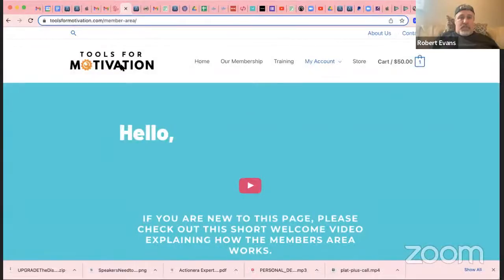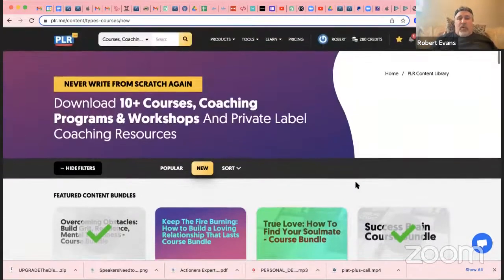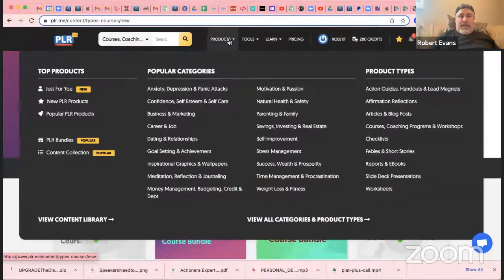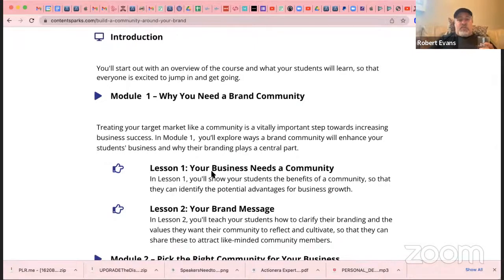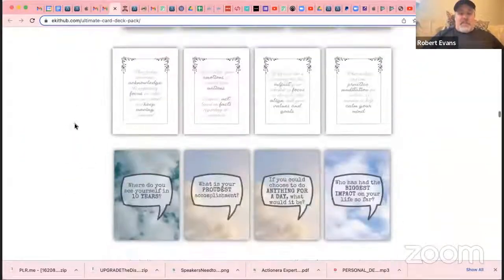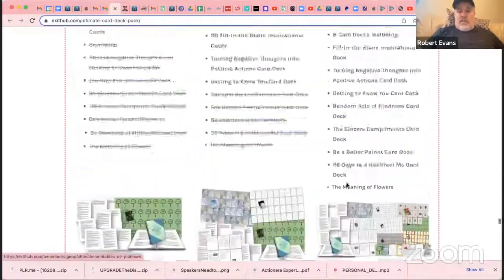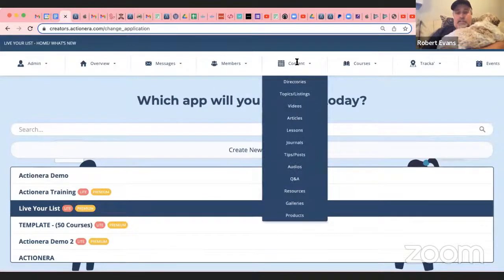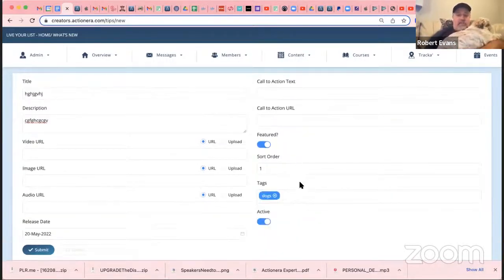1K+ Bootcamp Training - PLR Content & Membership